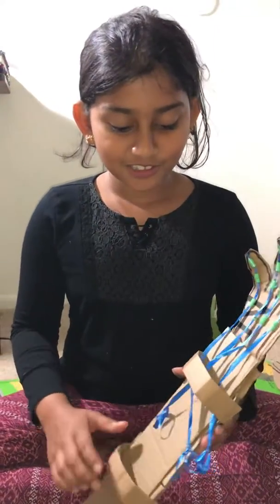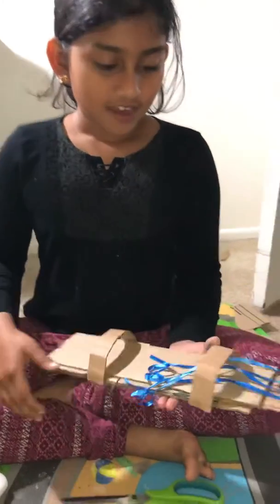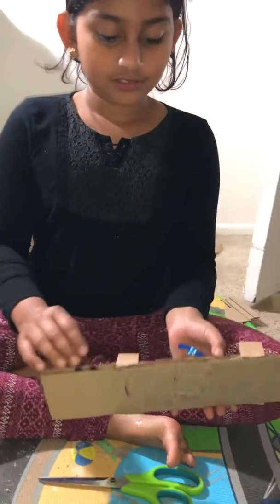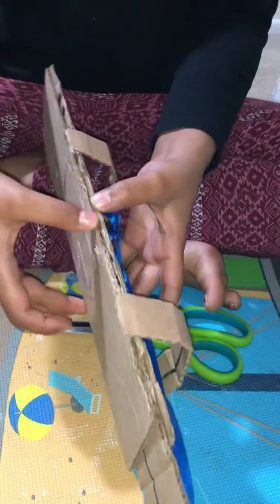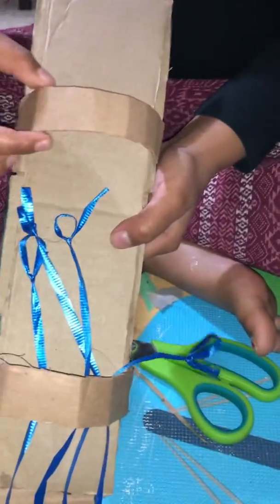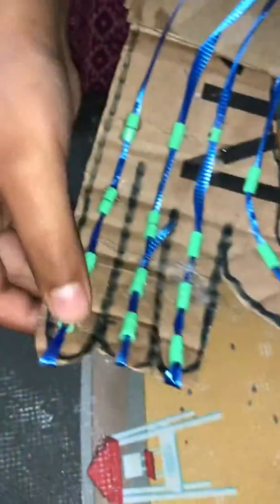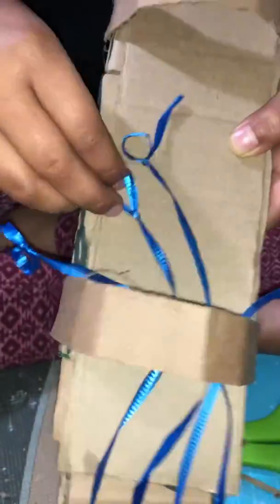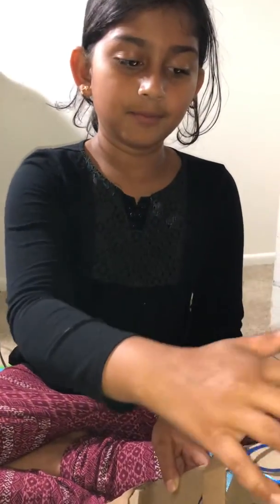Sahana’s Science Project - Robotic Arm